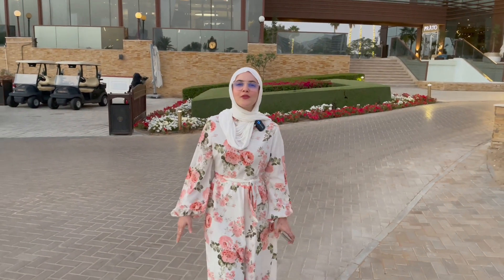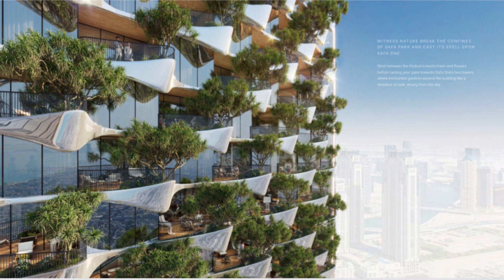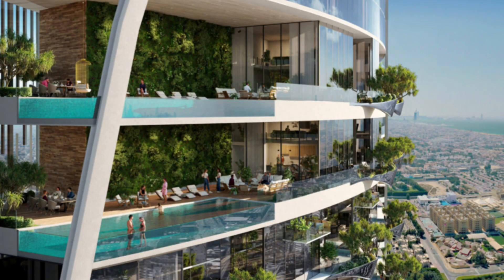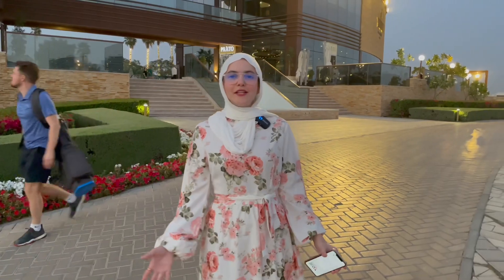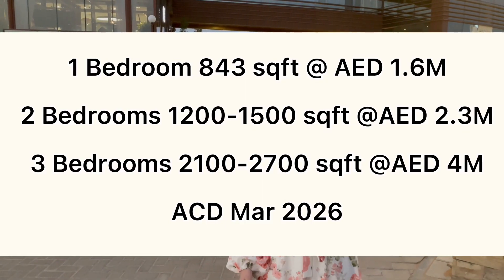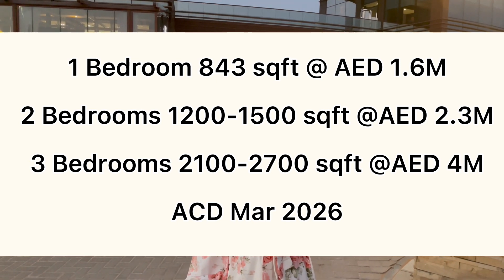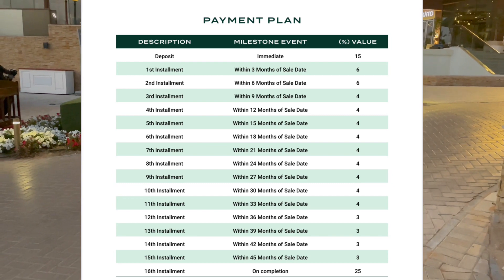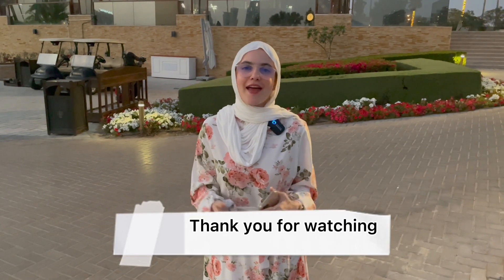Safa One De Grisogono By DAMAC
SAFA ONE IS EXCLUSIVELY BRANDED BY DE GRISOGONO OF SWITZERLAND.

It takes its inspiration from the abundance of emeralds and diamonds only to be found in the master-jeweler’s most celebrated pieces.
The magnificence of gemstones is reflected throughout the building, where exquisite greens and sparkling facades surround you with flawless splendor.

Safa One’s central location allows you to gaze upon sweeping views of Safa Park, World Islands and Bulgari Island from one side, and breathtaking vistas towards Burj Al Arab, Palm Jumeirah
and Atlantis on the other.

🟡Tower A: 62 Floors
Tower B: 44 Floors
Tower A - 7 units per floor
Tower B - 5 units per floor
Service charge around Aed 22-23/ sqft
per annum

🟣Sizes & Prices
1 Bedroom 843 sqft @AED 1.6M
2 Bedrooms 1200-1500 sqft @AED 2.3M
3 Bedrooms 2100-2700 sqft @AED 4M

🟢Payment plan
75% during construction (15% down payment)
25% on handover
ACD March 2026